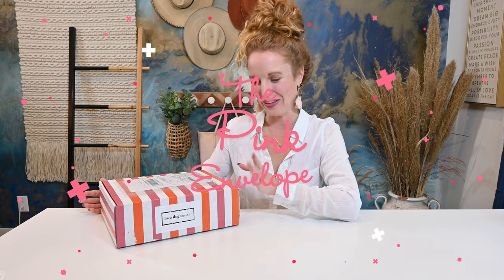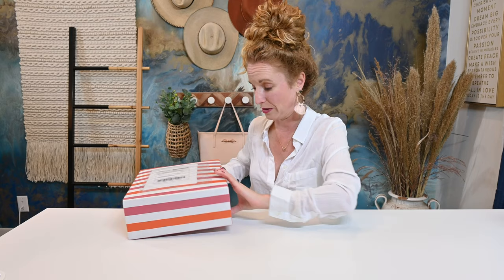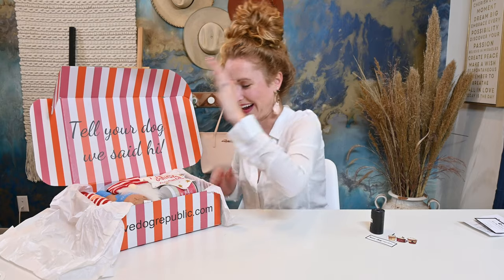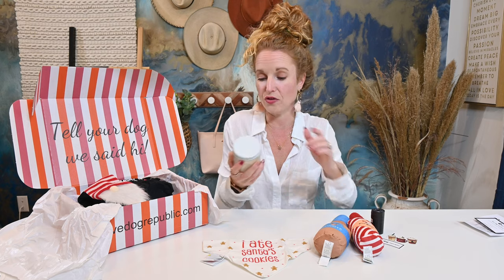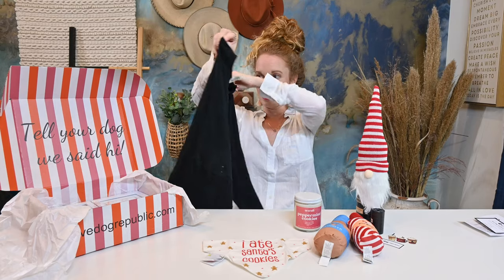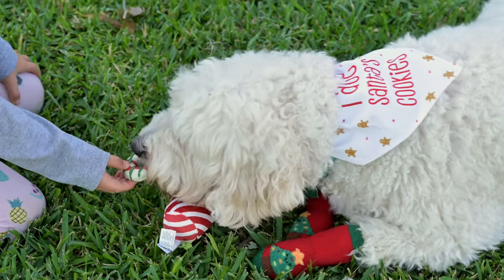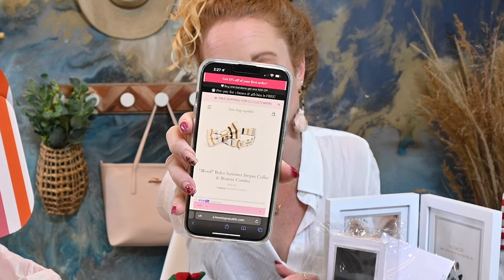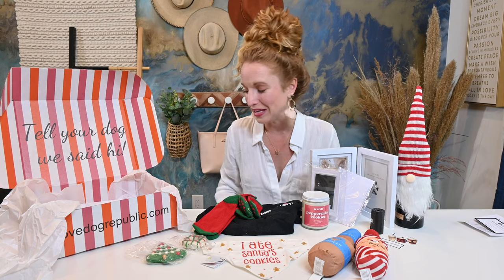Love Dog Republic Winter 2021 Box - Best Luxury Mom & Dog Subscription Box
Love Dog Republic Winter 2021 Box is here!!! This box was just named the Best Luxury Mom & Dog Subscription Box! I am in love with this Dog Subscription Box.  This Dog Mom Box has items for both your dog and for you and these are luxe and high-end labels and brands included in the box.  This dog subscription box makes a great gift!  Go check out their adorable online shop!

Love Dog Republic
  - Frequency: Quarterly
  - Price: $69.99
  - Ships to US & CA

Itemized Items in Box: In the Christmas Box! 🤶
1) Red & white striped elf for wine bottle display
2) 2 dog toys
3) A pair of matching Christmas socks for you & your dog
4) 1 bandana specify sm/med or med/large when you order!
5) Vanilla Peppermint Christmas cookie soy candle
6) Dog mom Santa Long sleeve T specify the size in order
7) Picture frame with paw print pad
8) 2 Christmas cookies  for your pup
9) Stickers!

Noteworthy:
  - Cutest website ever!
  - Named best luxury dog mom Box by Woman's Day magazine

Main Points:
Love dog republic also has collars, leashes bowties & bandanas for your dogs!  A luxe Box for dog moms & their dogs. Their boxes are posh well & thought out. Curated with love & a sense of fun & a flair for style.  The passion behind their beautiful exterior is to help change the world for dogs one box, collar, leash & t-shirt at a time.  They sponsor Live events & pop-up shops so if you are in our area come find us!

Box 603
2313 Lockhill-Selma